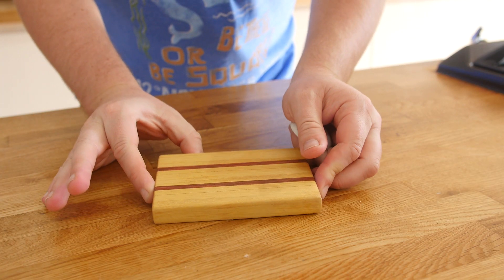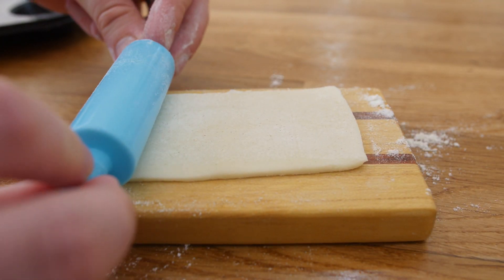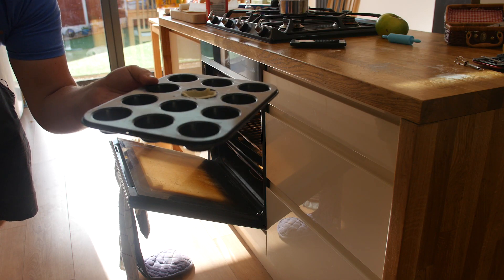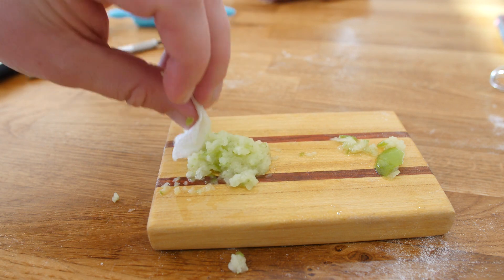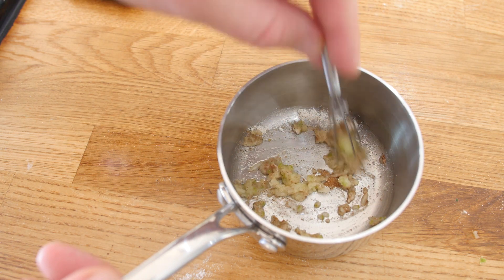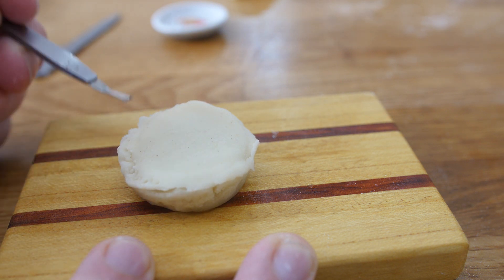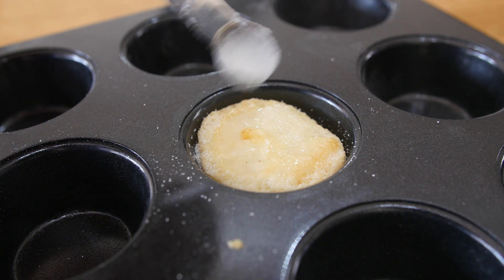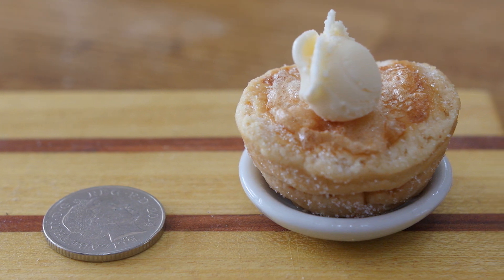MINI APPLE PIE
I had loads of requests in the mini food series to make a miniature apple pie recipe that I had to give this one a go - but will it fit on the mini plate & how will it taste?

►Weekly MyVirginKitchen podcast - Search 'myvirginkitchen' on Soundcloud / iTunes & most other podcast providers.